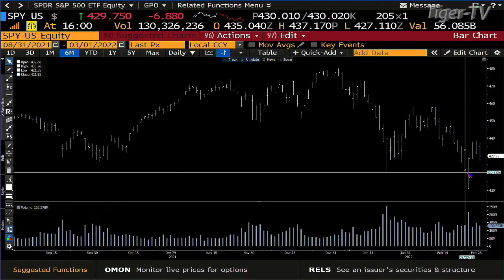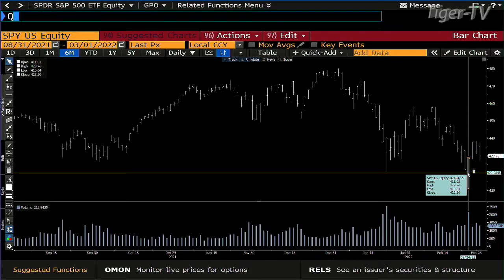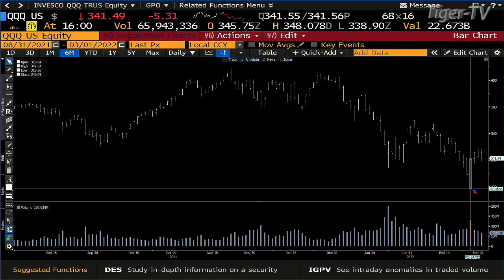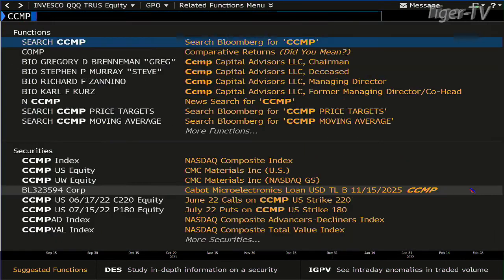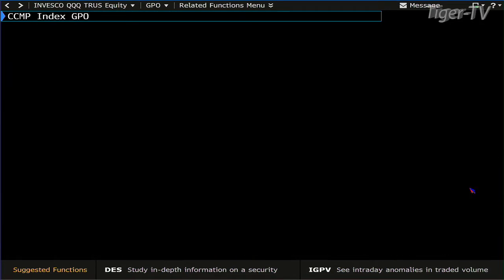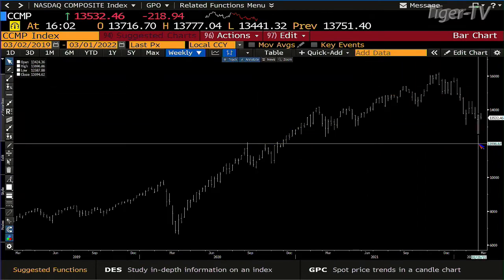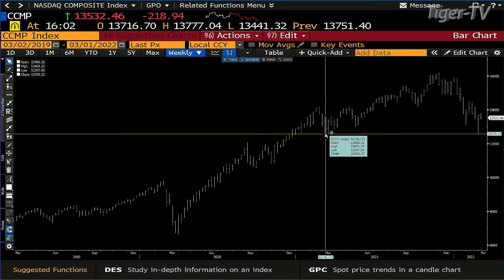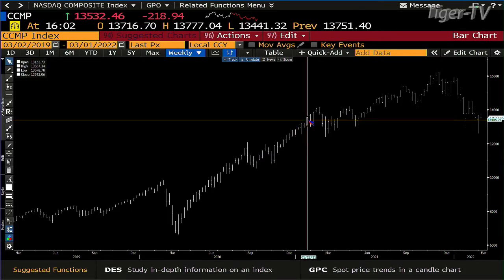March 1st, 4PM ET Market Update on TFNN - 2022